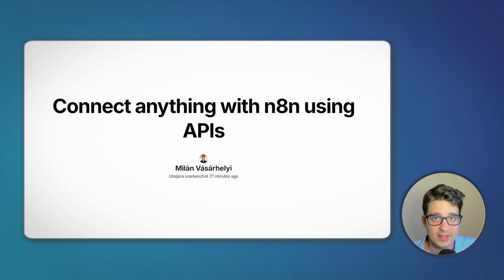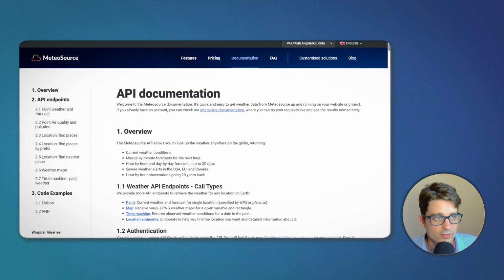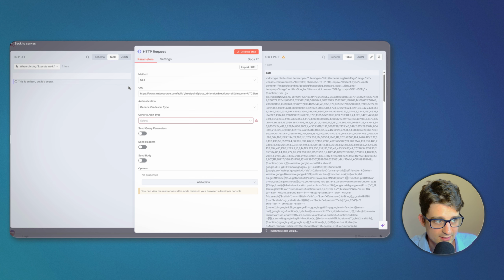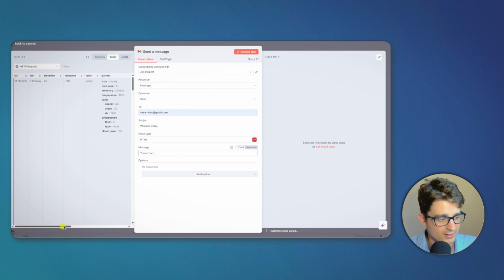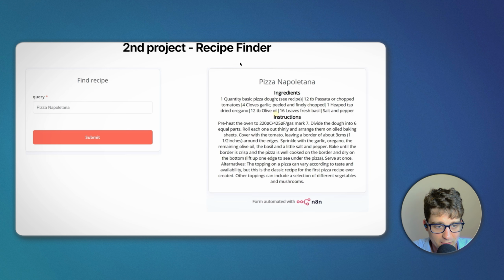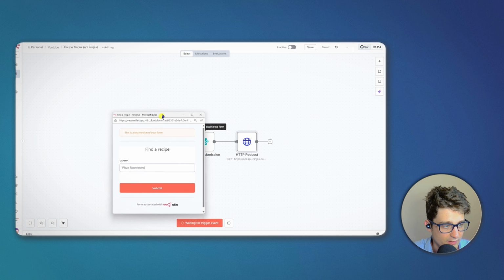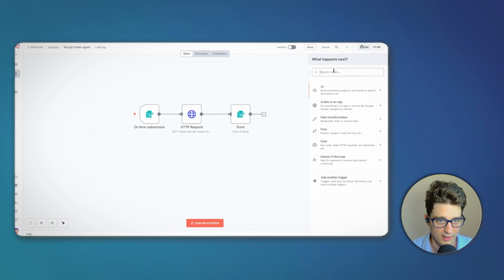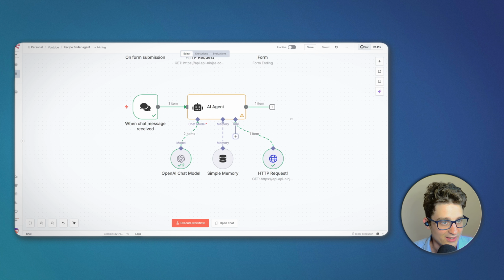N8N Custom Integrations - Connect to any Tool API with no code (Step by Step)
Learn to connect any API in n8n using the HTTP Request node. This tutorial builds three real projects: an automated weather email, a recipe finder web app, and an AI chatbot with tool integration.

This tutorial teaches you how to connect virtually any tool to n8n by working directly with APIs using the HTTP Request node. While n8n offers over a thousand pre-built integrations, learning to work with APIs directly unlocks full functionality and enables you to connect niche or specialized tools that don't have dedicated nodes.

The tutorial starts with Project 1, an automated daily weather forecast email using the MeteoSource API. You'll learn the two essential components of any API integration: obtaining an API key and understanding the documentation. The project demonstrates how to configure the HTTP Request node, securely store API credentials using n8n's Query Auth feature, structure query parameters properly, and schedule the workflow to run automatically each morning.

Project 2 builds a Recipe Finder web application using the API Ninjas Recipe API. This project introduces header-based authentication, a more secure method where API keys are sent in request headers rather than URL parameters. You'll create an interactive web form using n8n's form trigger, pass user input dynamically to the API call, and display formatted results using HTML and expressions in a custom completion screen.

The final project demonstrates how to build a simple AI agent that can use your custom API connection as a tool. By connecting a chat trigger to an AI Agent node and configuring an HTTP Request Tool, you enable the AI to fetch real-time recipe data from the API. The agent automatically determines when to use the tool based on user questions, extracts the necessary parameters from the conversation, calls the API, and formats the response into a natural, conversational answer.

Throughout all three projects, you'll learn fundamental API concepts including authentication methods, endpoint configuration, parameter handling, and data formatting. These skills are transferable to virtually any API you want to integrate, making this an essential foundation for building powerful, custom automation workflows in n8n.

By the end of this tutorial, you'll have the confidence to explore any API documentation, understand how to authenticate and make requests, and integrate external services into your n8n workflows whether you're building simple automations, interactive web applications, or advanced AI-powered tools.

Timestamps
0:00 Introduction: Connect anything with n8n using APIs
0:06 Why You Need to Use APIs Directly
0:39 The Key Tool: HTTP Request Node
1:05 Project Overview: Weather, Recipes, and AI
1:38 Project 1: Building a Daily Weather Forecast Email
1:58 Finding & Understanding an API (MeteoSource)
5:02 Building the n8n Workflow: HTTP Request Node
9:25 Securing Your Connection: API Credentials
13:22 Sending the Email and Scheduling the Workflow
18:29 Project 2: Building a Recipe Finder App
28:05 Project 3: Building a Simple AI Agent with API Tools
33:09 Final Thoughts & Next Steps